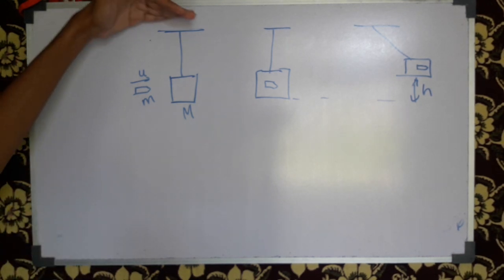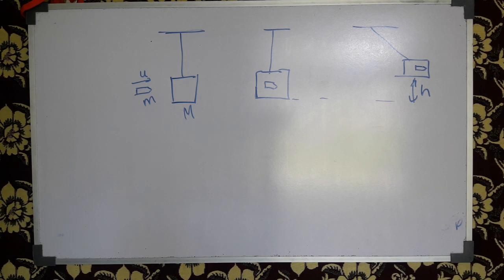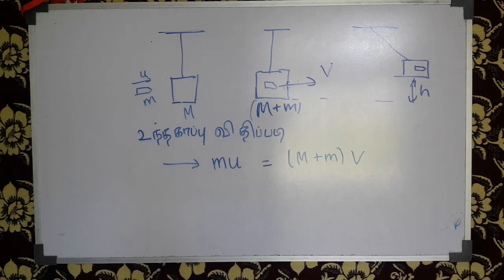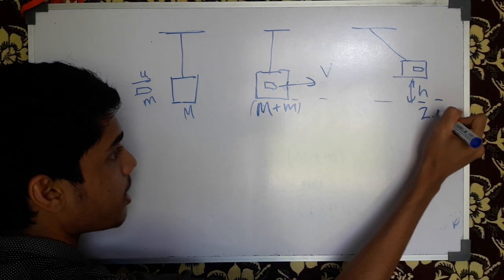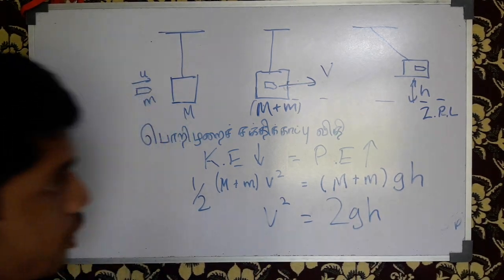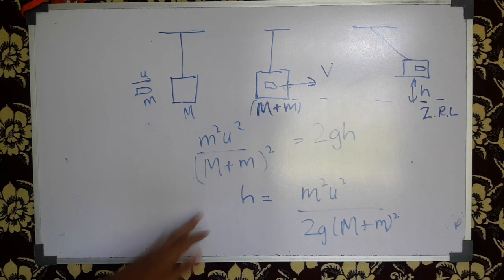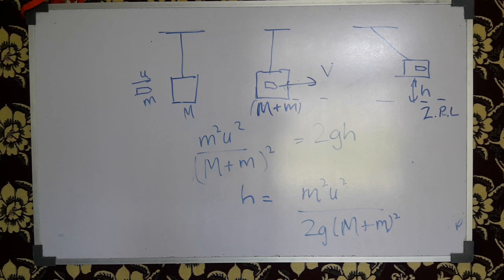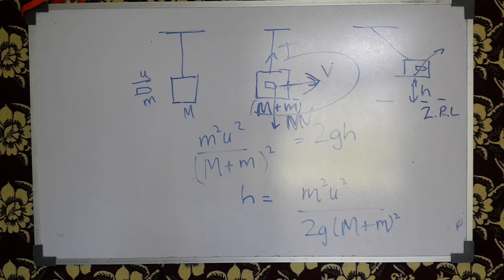Question regarding Energy Conservation | Part 2 | Mechanics | Tamil | Expert Tutor